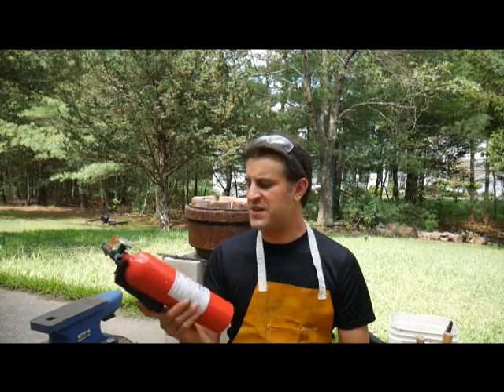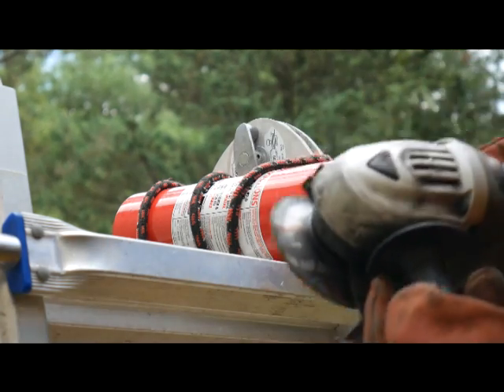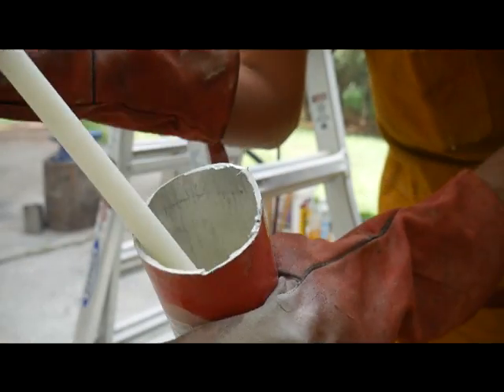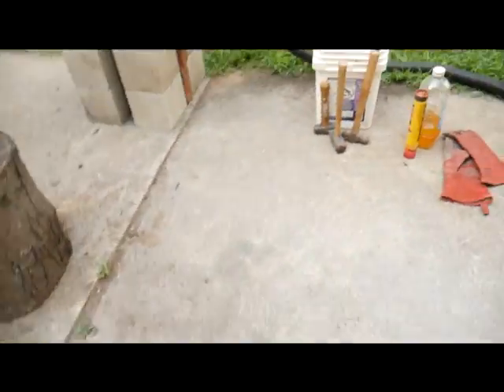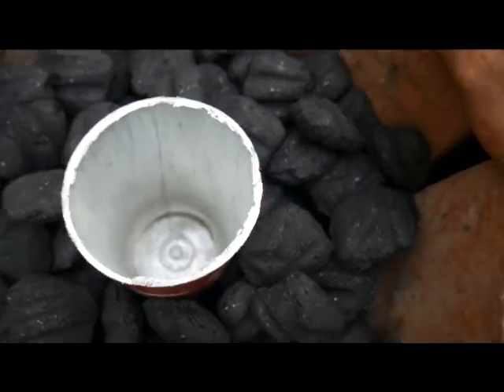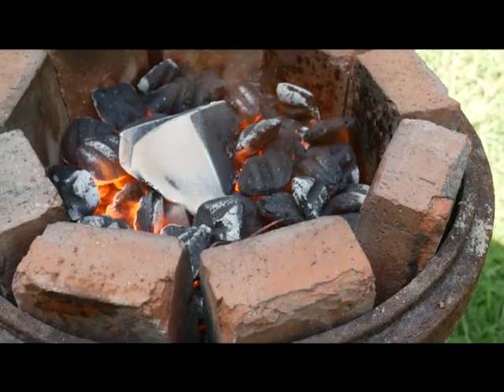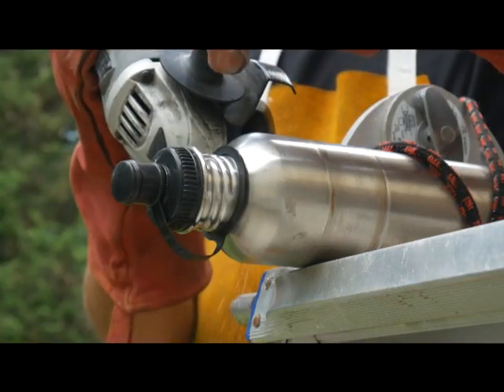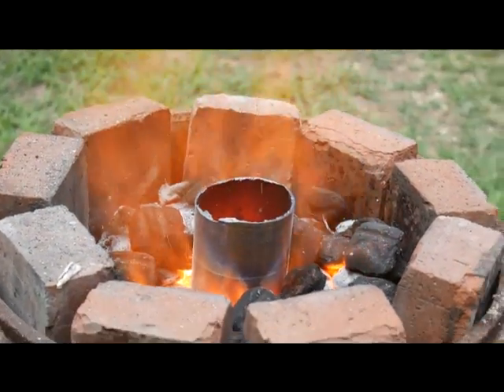Making A Crucible For Melting Aluminum Cans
Welcome to my journey in figuring out how to make a crucible for melting aluminum cans that actually works.  After shooting this, I learned how to tell if a fire extinguisher is steel or aluminum- use a magnet.  Also when I cut the extinguisher, steel will spark and the aluminum will not.

The steel bottle crucible lasted for about 4 sessions, then it developed small holes in the bottom.  My next step is to use a cast iron crucible to melt the aluminum in.  This is perhaps what I should have done in the first place!  I've been looking at various antique shops, yard sales, and flea markets and have now collected 4 or 5 options for a much longer lasting crucible.